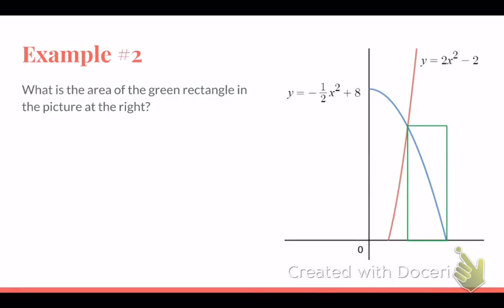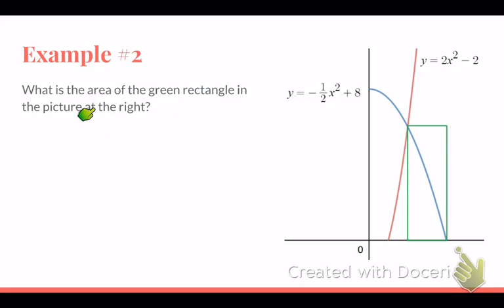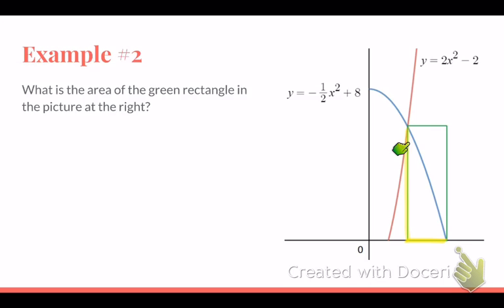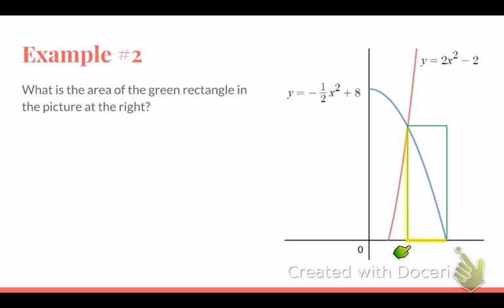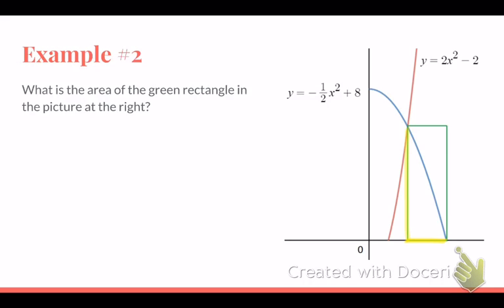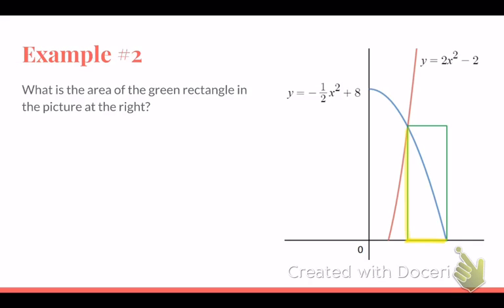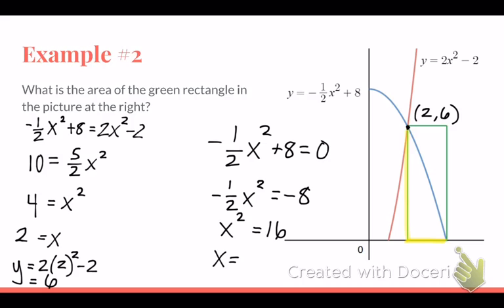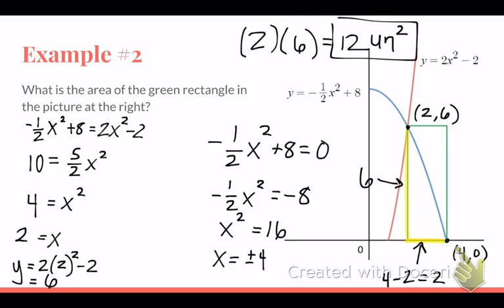Quadratic Example Problem